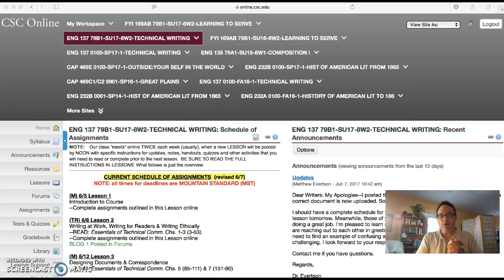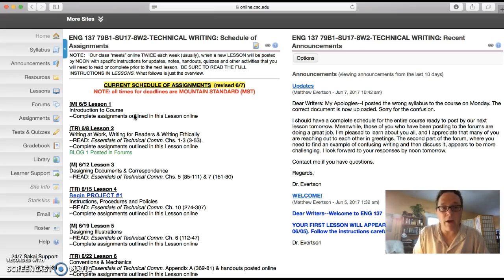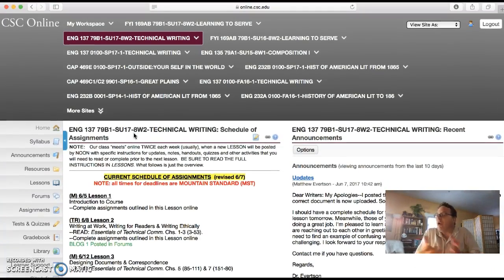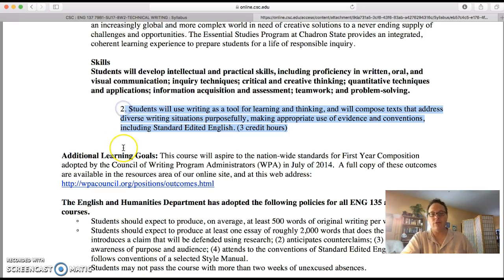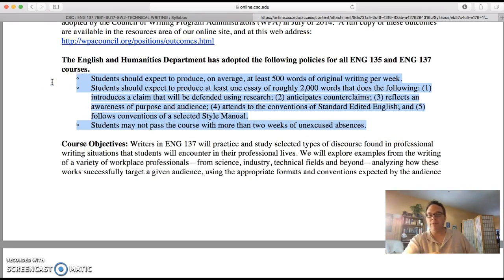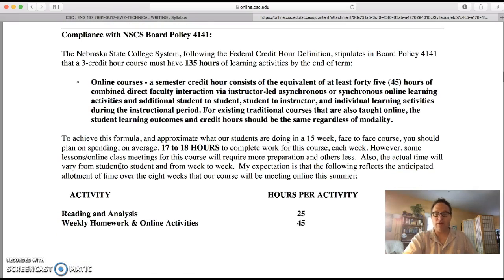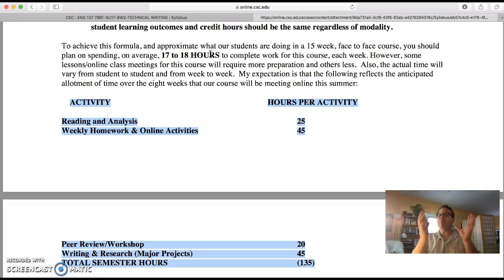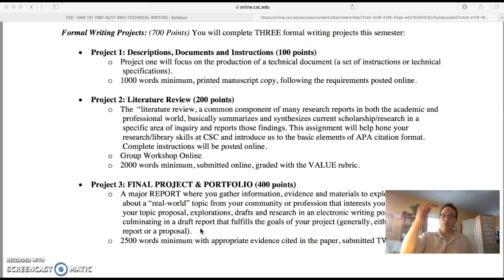ENG 137 Summer 17 Lesson 2